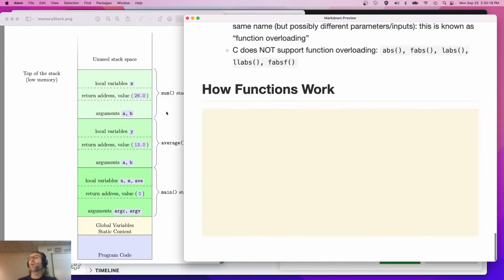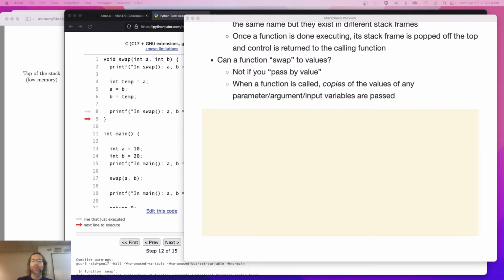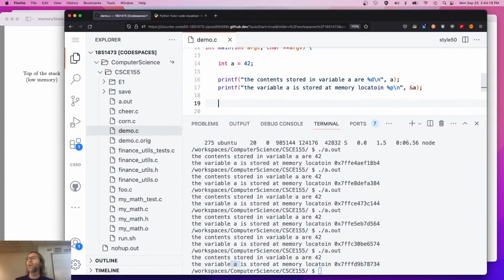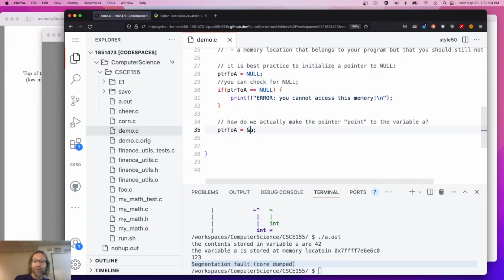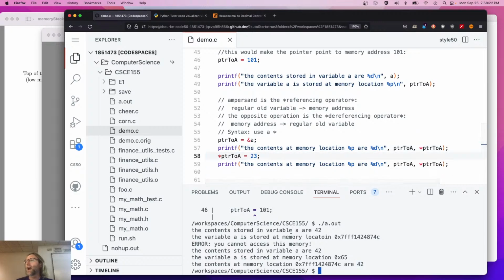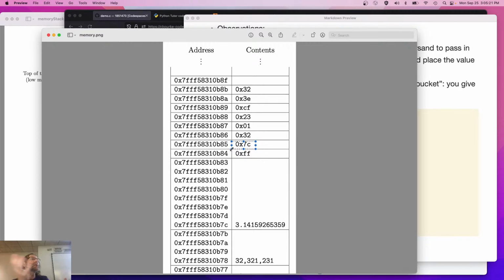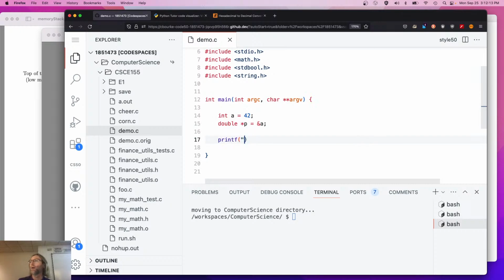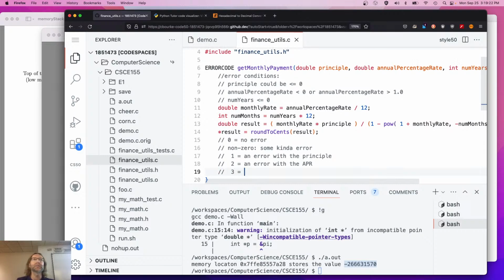5.4 - Pointers (2023-09-25)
We introduce pointers and pass-by-reference in C